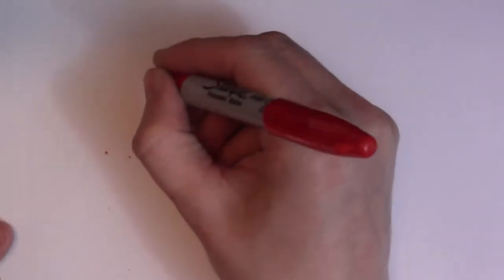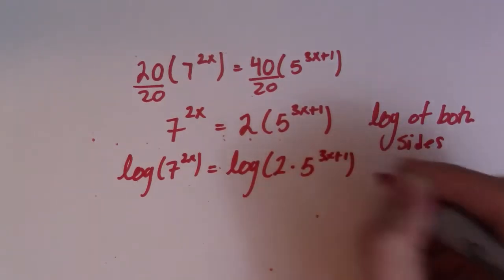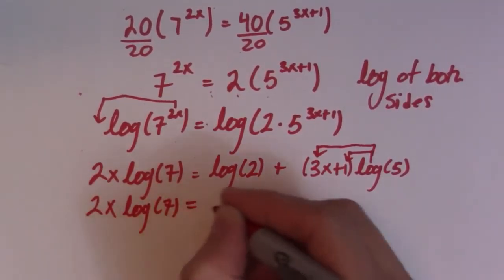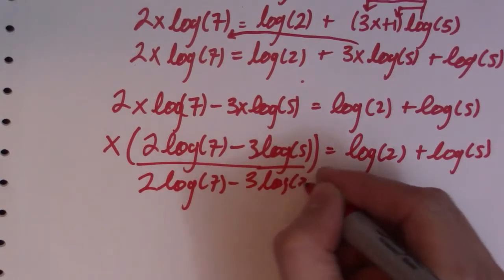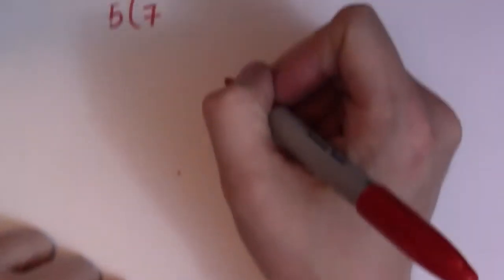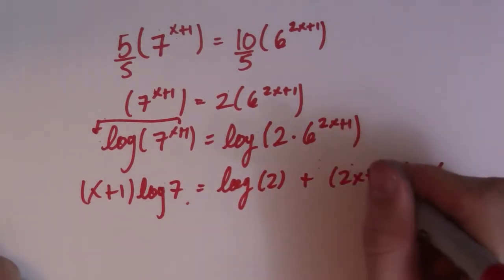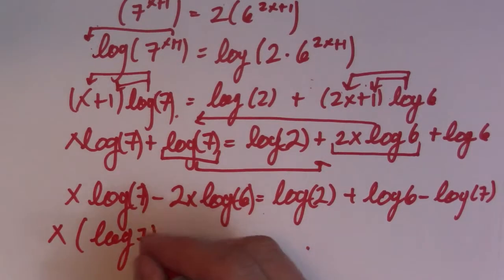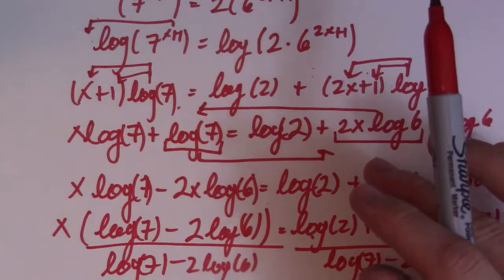Solving Exponential Equations with Logs (Hard Examples)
Solving exponential equations with log to find an exact solution. This is a hard examples. This video will show you how to take the log of both sides of an equation and then break it down using your rules of logs to get an exact solution.